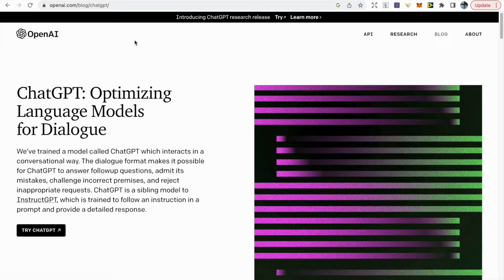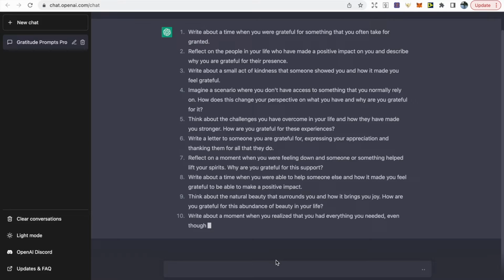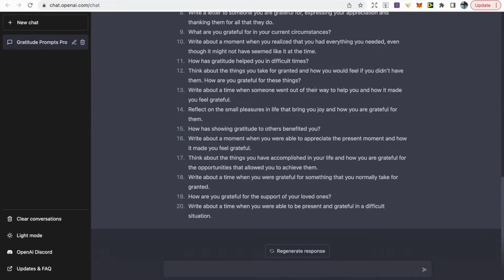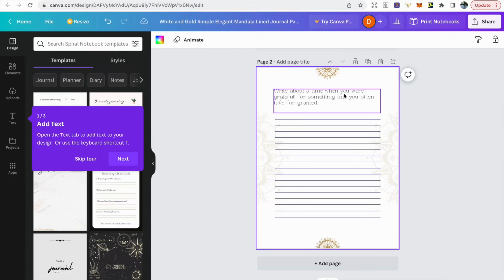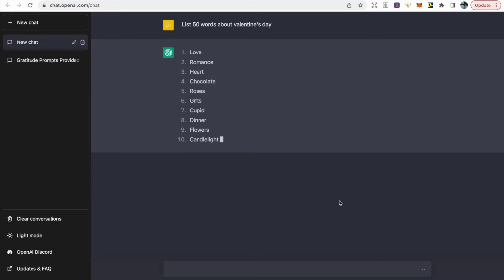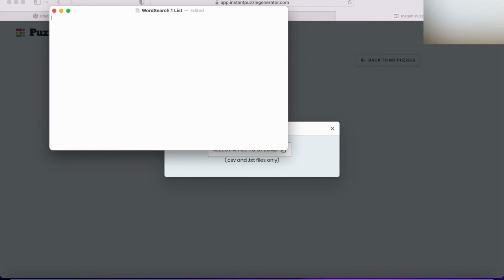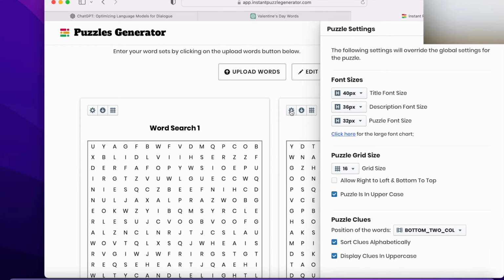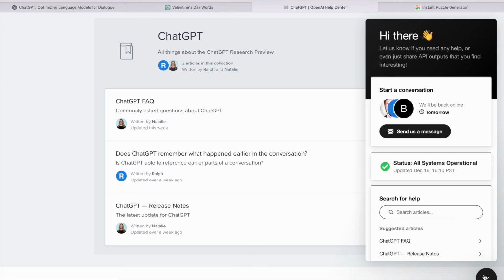How To Create A Word Search and Prompt Journal with ChatGPT For Amazon KDP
I will be showing you how to use ChatGPT to create low content books. This amazing tool is a game changer that will save you time and money.